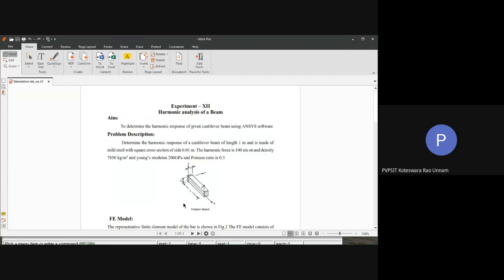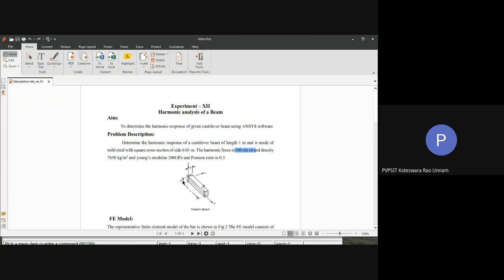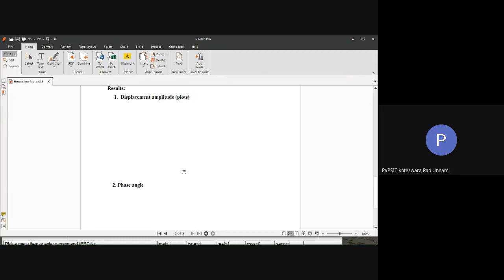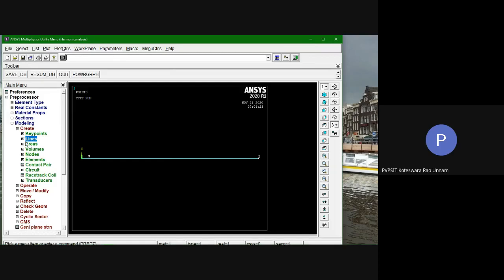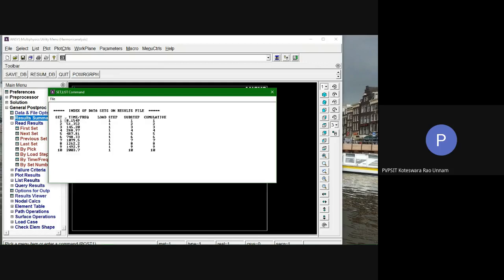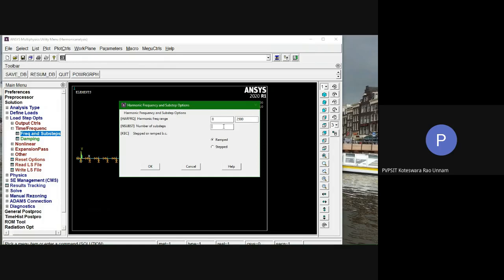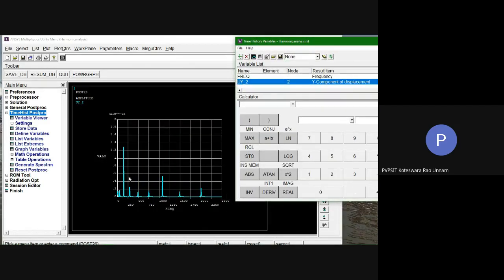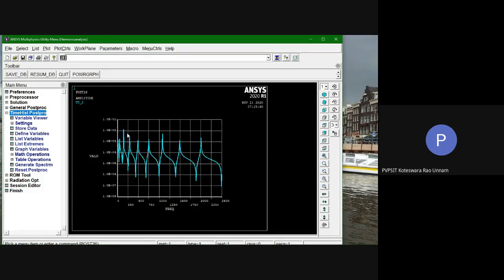Exp 12 Harmonic analysis of a beam